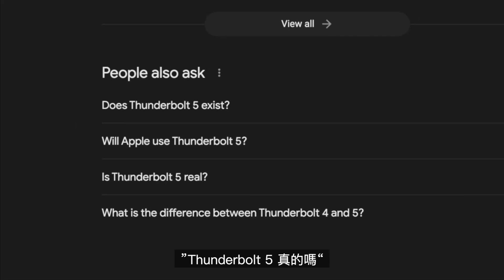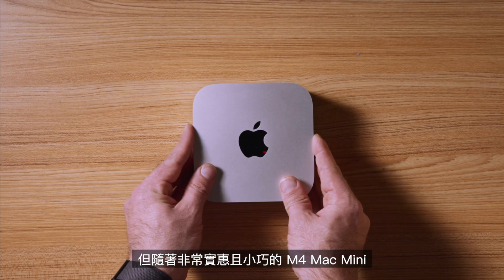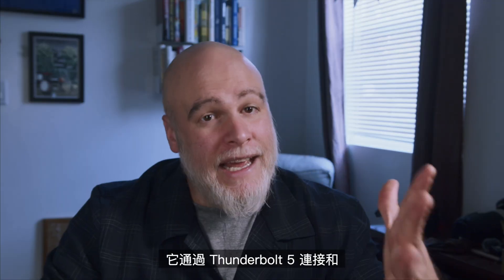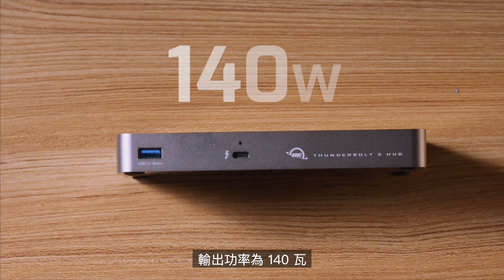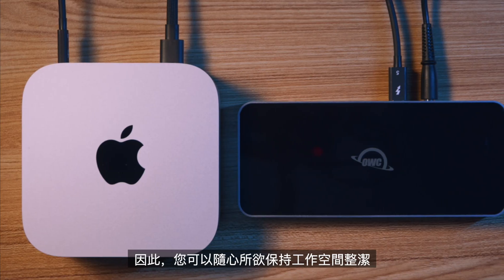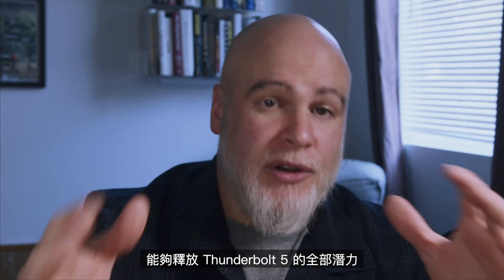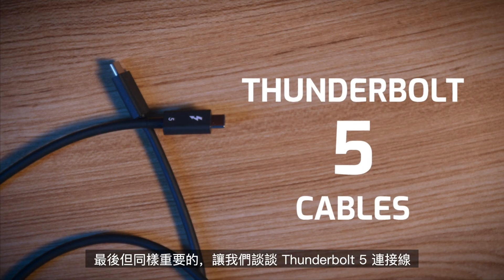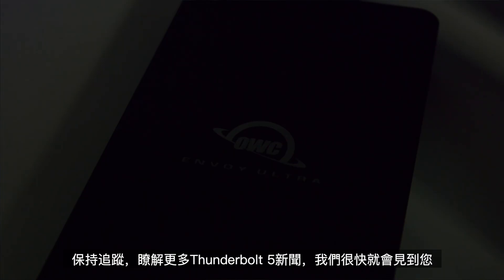Thunderbolt 5是真的：下一代速度和改變遊戲規則的連接性 | OWC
Thunderbolt 5 是真的嗎？當然—它將徹底改變您的技術設置！🚀 沉浸在 6,000 MB/s 的超快速度、終極連接和下一代週邊的世界。無論您是創作者、遊戲玩家還是高級使用者，Thunderbolt 5 都能提供無與倫比的性能。

在本影片中，我們將介紹：
✔️OWC Envoy Ultra SSD: 首批 Thunderbolt 5 外接硬碟之一，速度是前代的 2 倍
✔️Thunderbolt 5 Hub: 非常適合多任務處理可連接多達 3 個高解析度顯示器和強大的電力傳輸
✔️向下相容 Thunderbolt 3、4 和 USB 4，可無縫接軌您當前的設備
✔️耐用、防水設計，適用於惡劣的環境

使用 OWC 的 Thunderbolt 5 連接保持領先地位，該線專為通用相容性和 240W 充電功率而設計。

在此處購買最新的 OWC Thunderbolt 5 產品和配件：owc.tw

不要錯過對連接未來的深入探討 - 立即觀看，瞭解 Thunderbolt 5 如何改變您的工作流程！